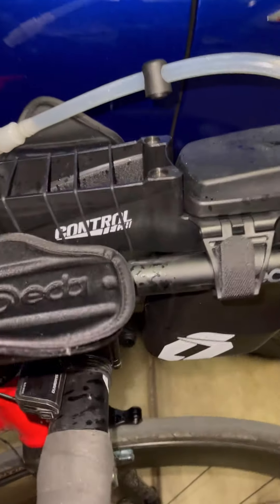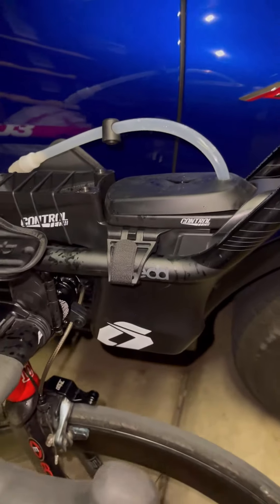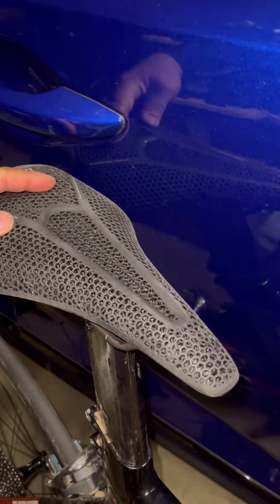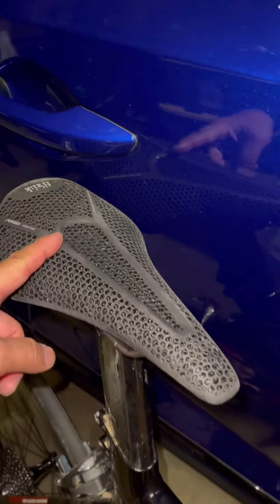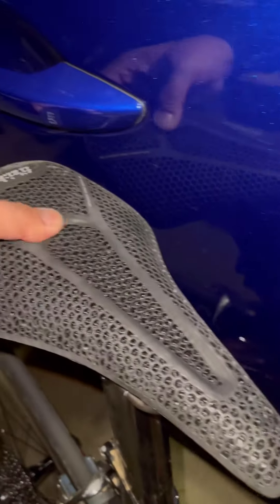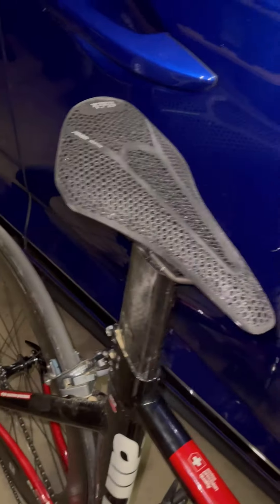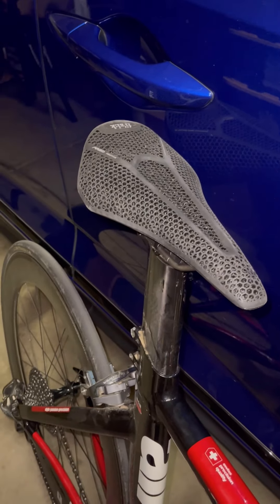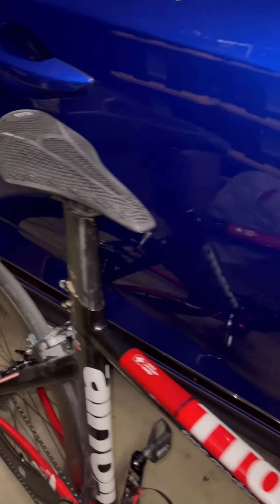BMC ride: argon 3D print saddle short review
Kinda sick still, been holding back on training.. apologize for the cough in vid.

Fizik argon 3D short ride review.. went hard so did the saddle hold up?

..I’m gonna try adjusting it and give it another go..

Wanted to get the specialize power 3D saddle, but this was 100$ cheaper..

No China saddles